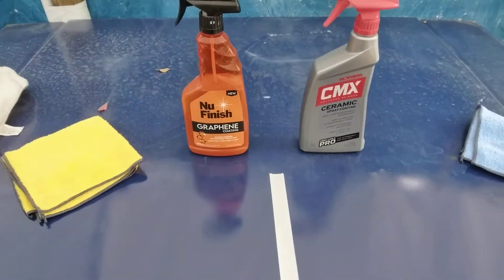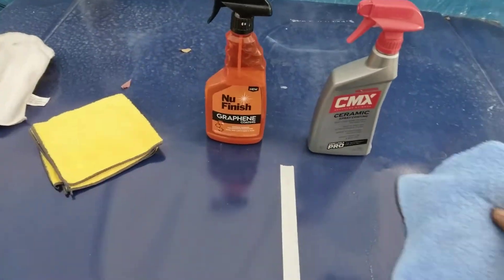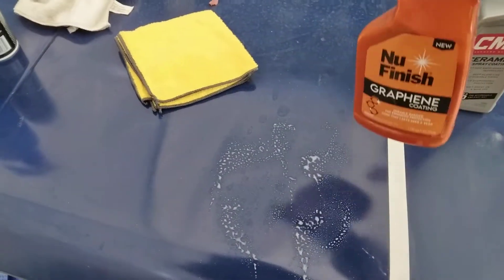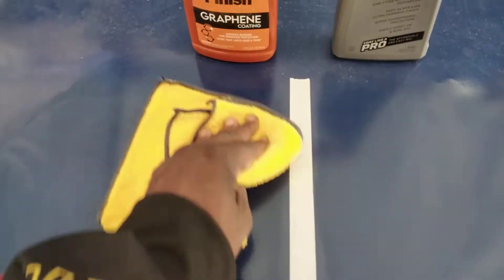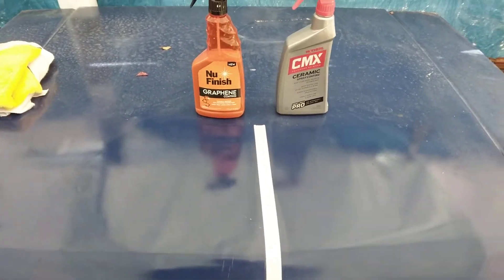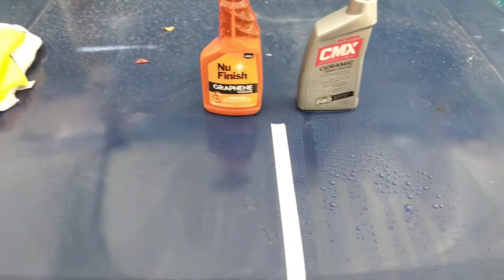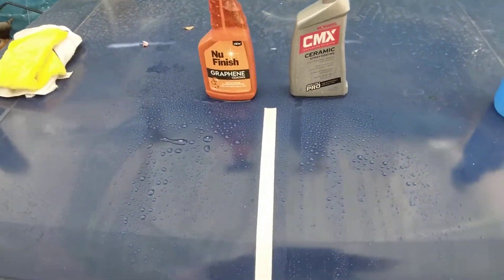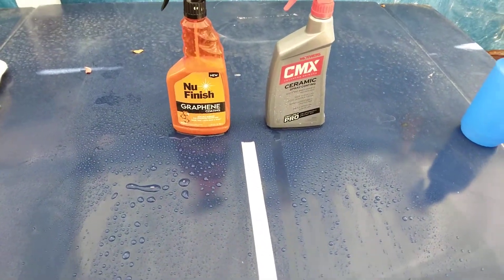nu finish graphene coating vs mother's cmx ceramic coating which is best